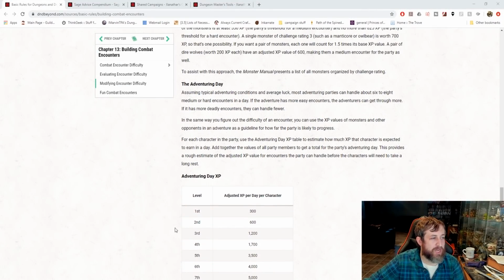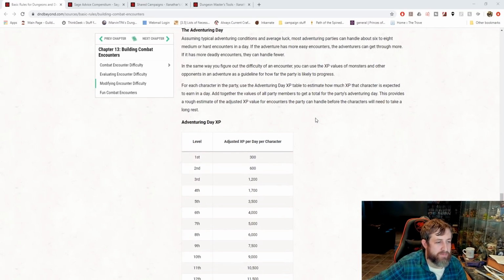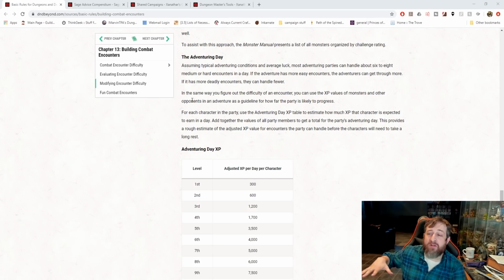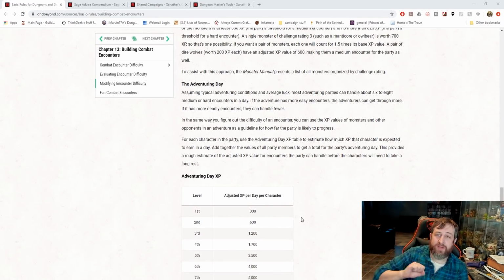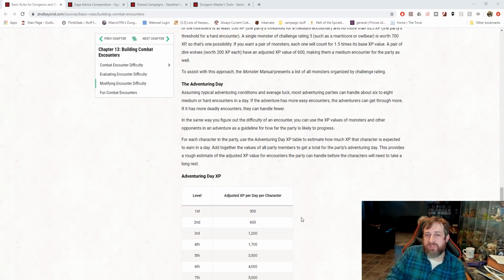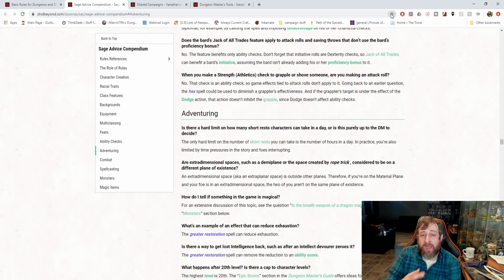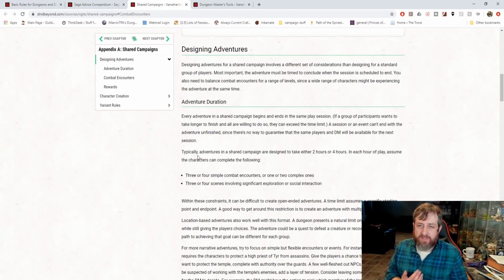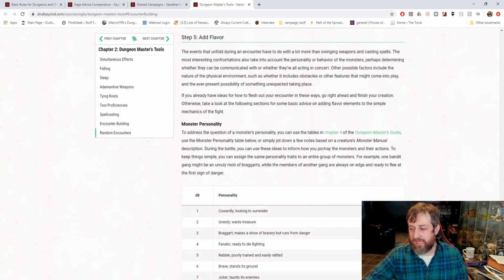Short Rests & "The Adventuring Day" | Nerd Immersion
So through my dragonborn video, I learned a lot about everyone's opinions on short rests. That reminded me of the concept of "The Adventuring Day" as defined by WotC in the Dungeon Master's Guide. It states an average adventuring day should contain 6-8 medium to hard combat encounters and should likely have at least 2 short rests before taking a long rest. What do you think of that? Is that about what happens on average in your games? Have you ever heard of this before?

SOCIAL MEDIAS!